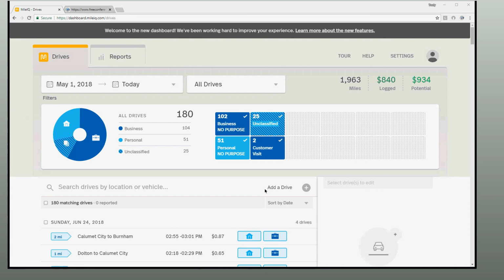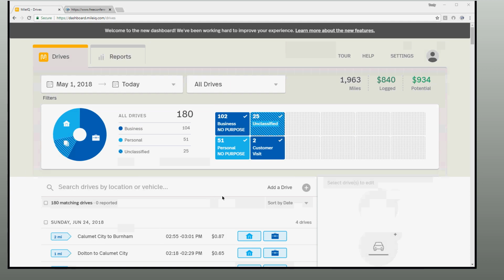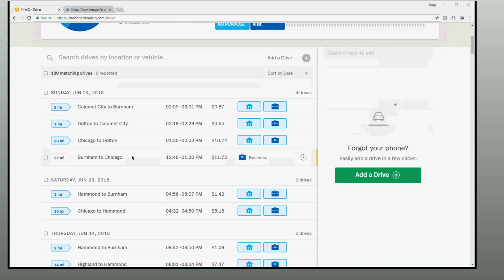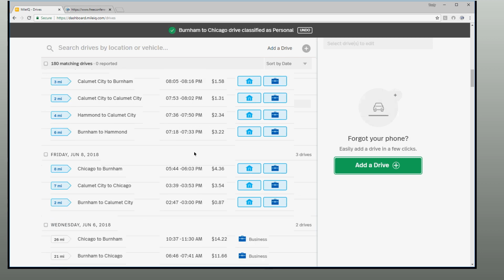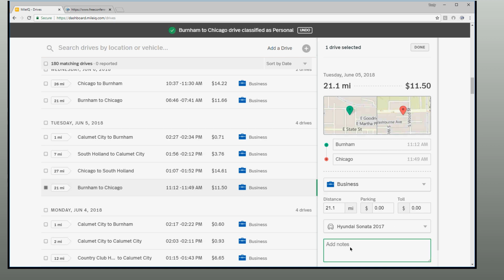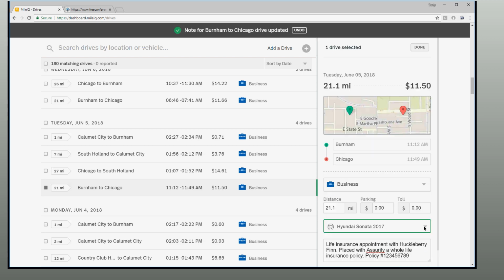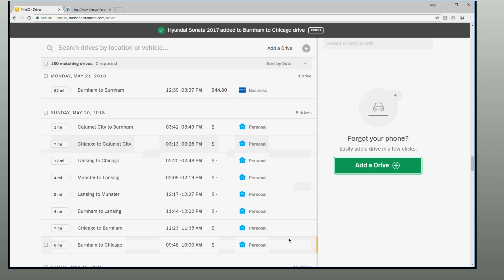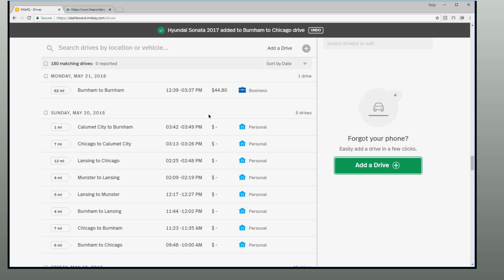HOW TO TRACK BUSINESS MILEAGE THE EASY WAY!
Watch this quick video for what to do, and what NOT TO DO when tracking your business mileage. Business mileage offers the self employed person HUGE TAX DEDUCTIONS. A small business owner that drives 80 miles per week for 52 weeks can deduct $2,267.00 from their taxable income. If that small business owner falls into the 22% tax bracket, that's an additional $499 back into their pocket!